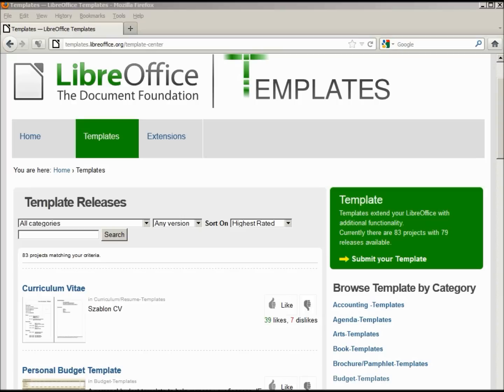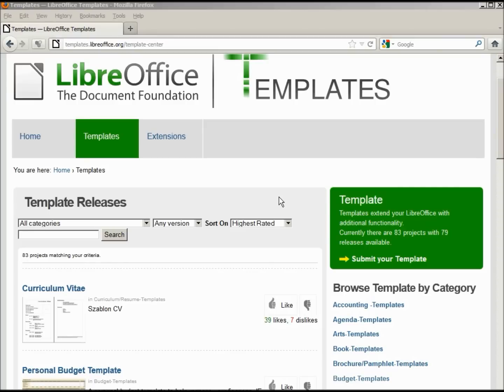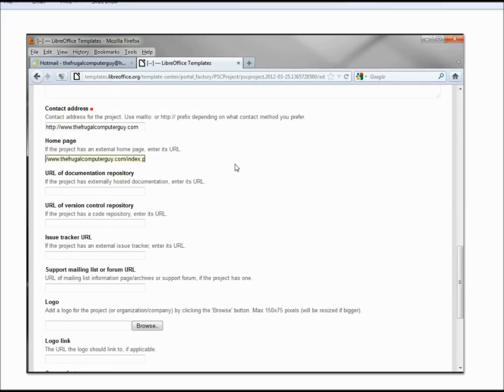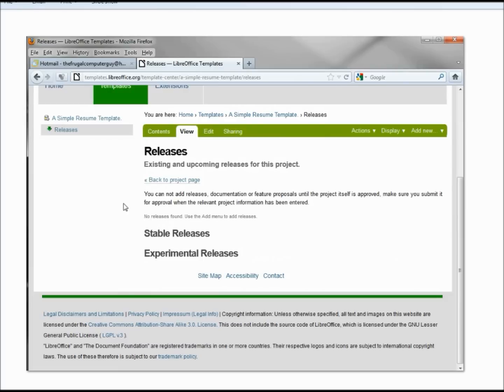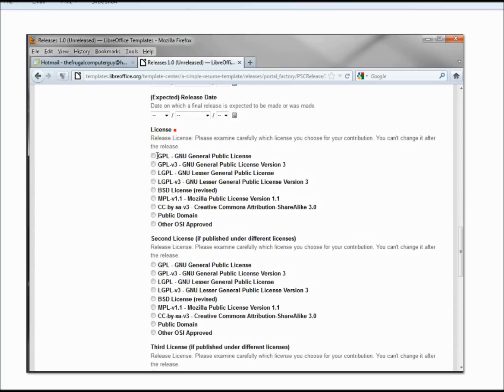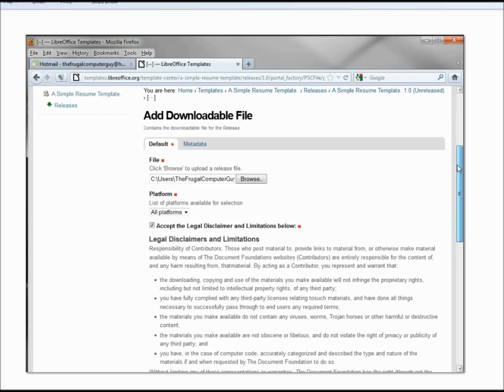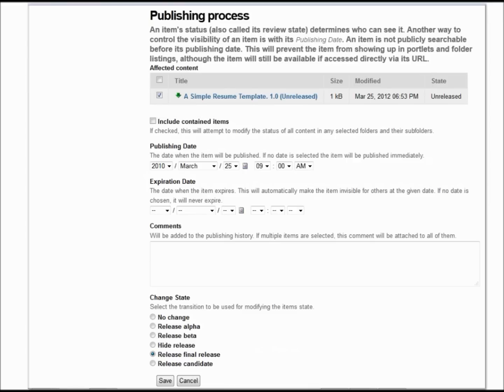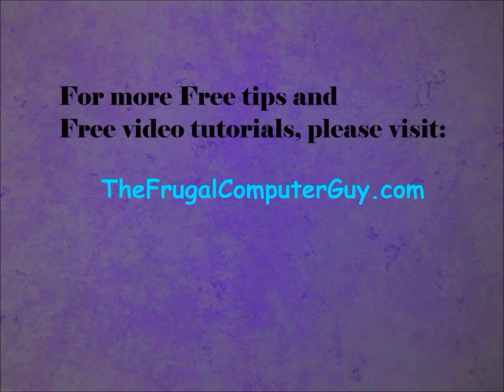LibreOffice-Writer (63) Adding an On-Line Template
This Video shows the process of how I added A Simple Resume Template to the LibreOffice Template Website. (And shows why there are not many templates out there - It's a long and involved process).